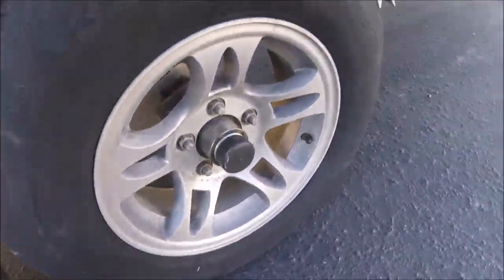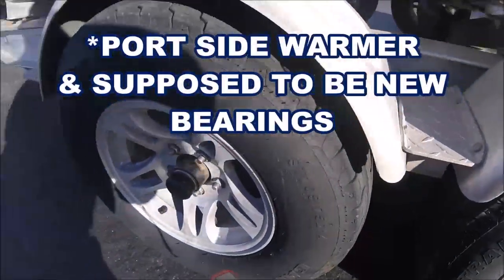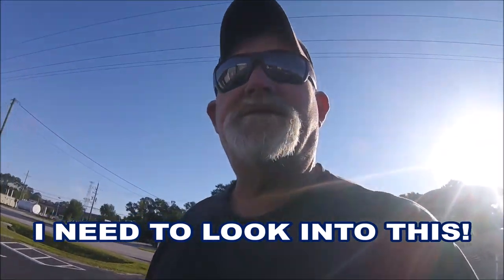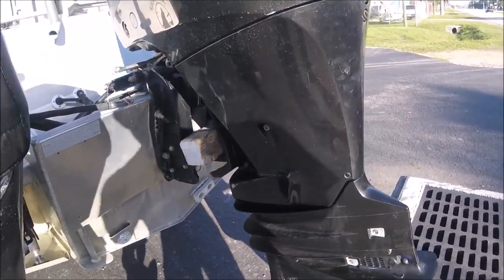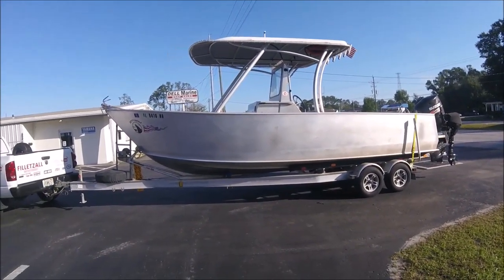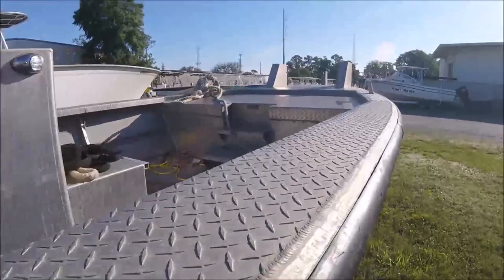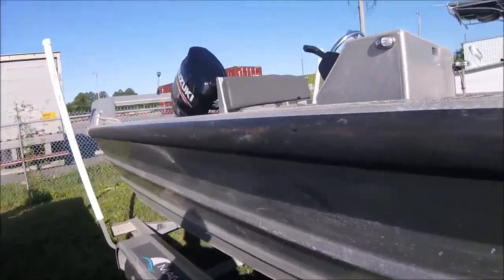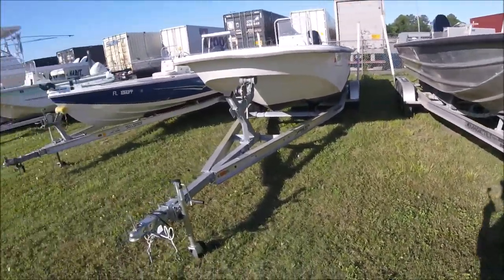2020 SUZUKI DF 250 👉 soon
📌TESTING TRAILER  HUB TEMPS

📌SHOUT OUT TO VIEWER ON COOL ALUMINUM BOAT BUILDER

📌FRESHENING UP THE ''WHITE BOARD OF MAINTENANCE''

JACKSONVILLE / AMELIA ISLAND, FLORIDA
Since 1996 - full-time near-coastal guide
26' ALLOY PLATE CENTER CONSOLE